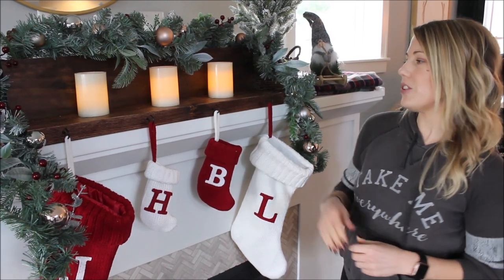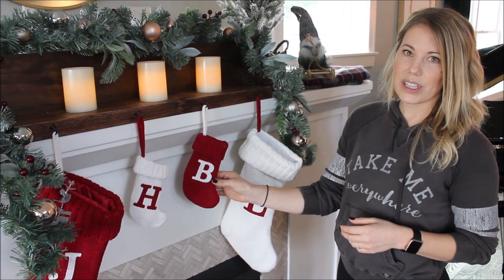Easy DIY Stocking Holder - Our HoliDIY Series!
Project 1 of 4 in our HoliDIY Series!
FLICKER CANDLES!

TOOLS LIST (Amazon links):
-Miter Saw
-Drill and Impact Driver
-Tape Measure
-Safety Goggles
-Ear Protection

MATERIALS LIST (Amazon links):
- Cup Hooks
- Wood Screws
- Sanding Block
(partial list, lumber can be found at hardware stores)